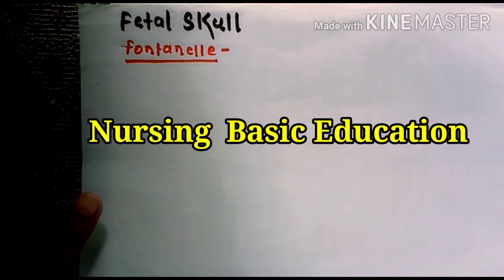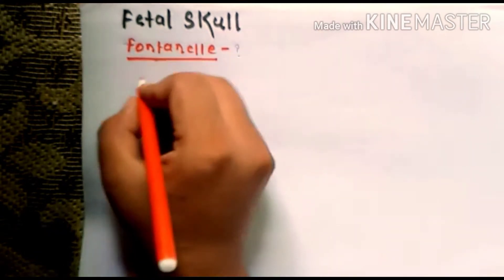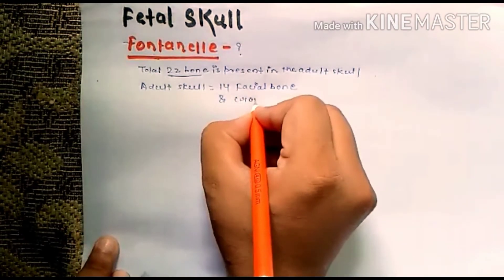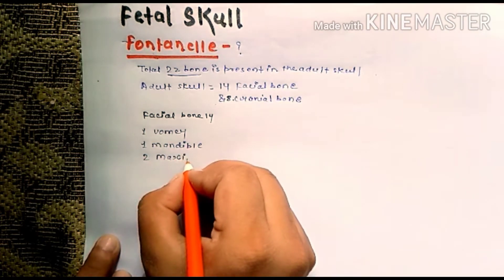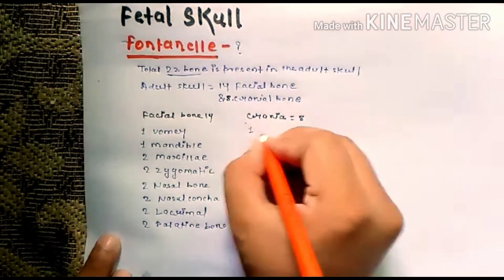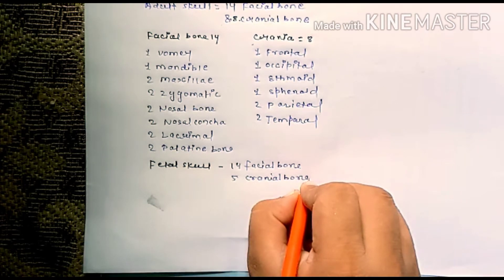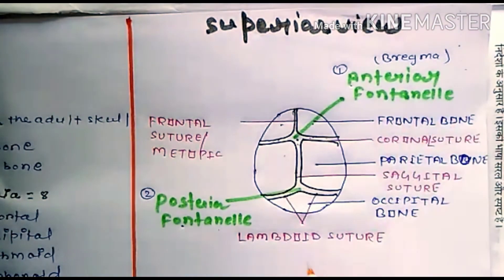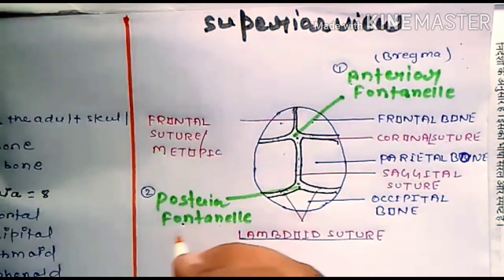Difference between Anterior fontanelle and posterior fontanelle 👁️‍🗨️